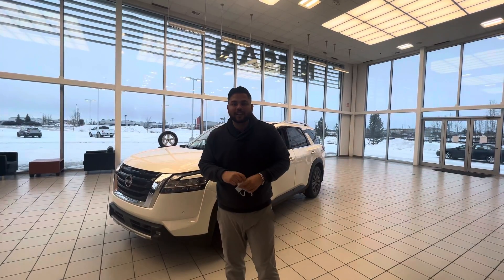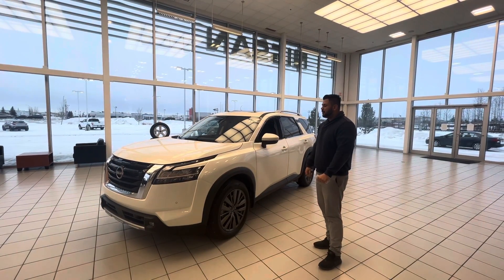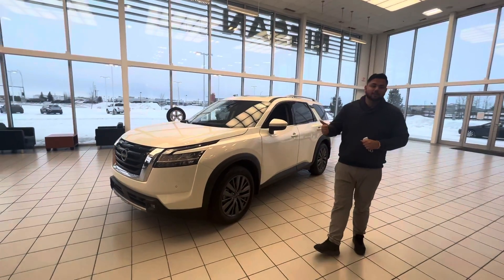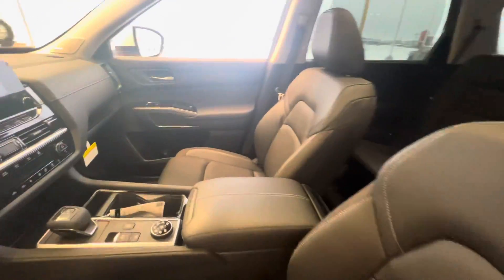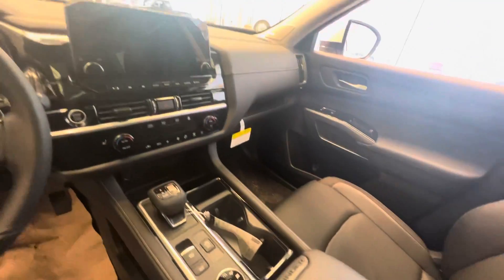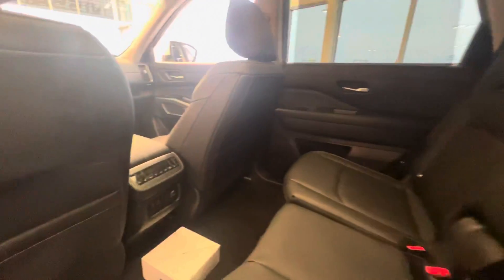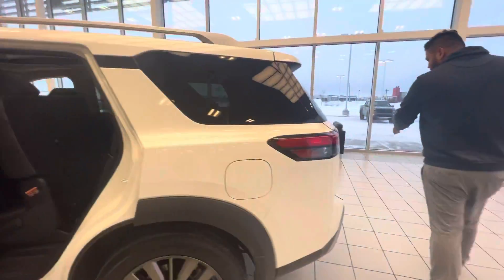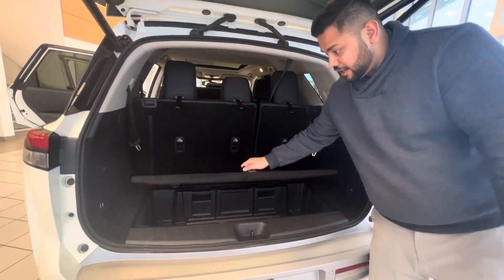Check this out